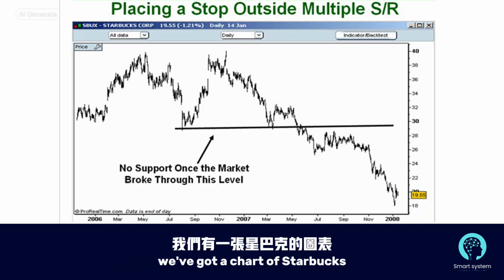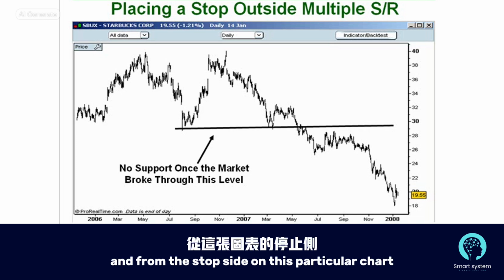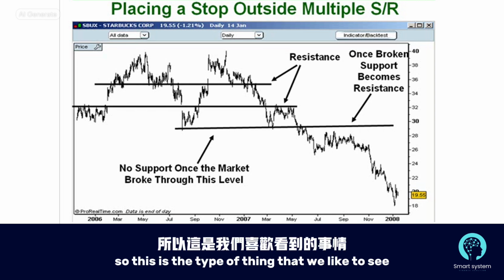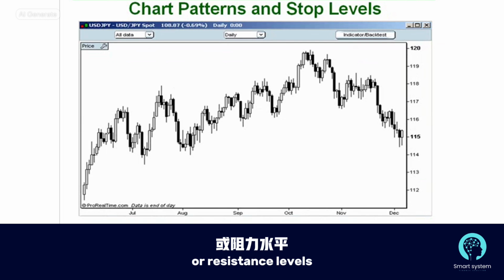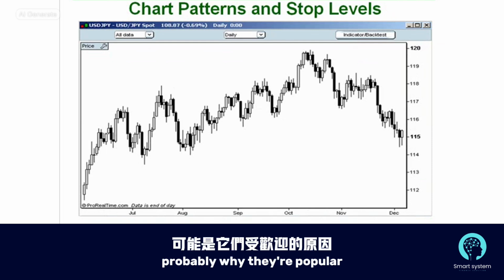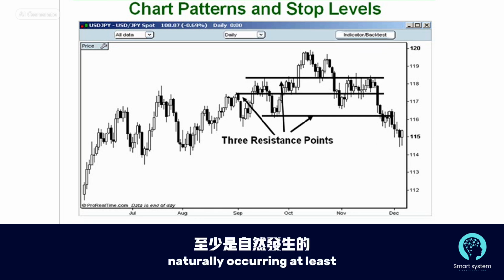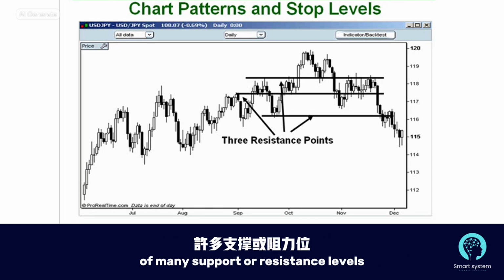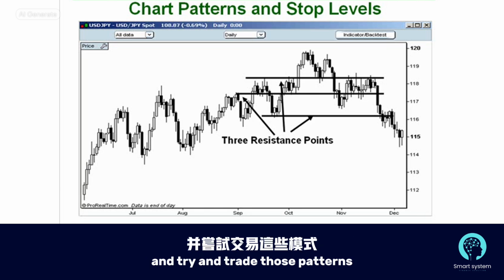43. Stop Loss Setting (Part 3) 止損(二)